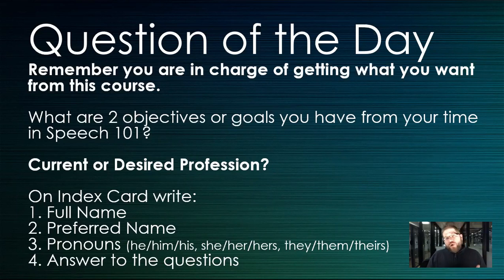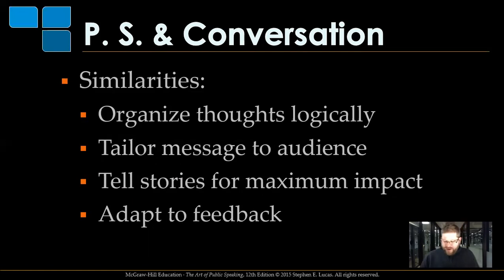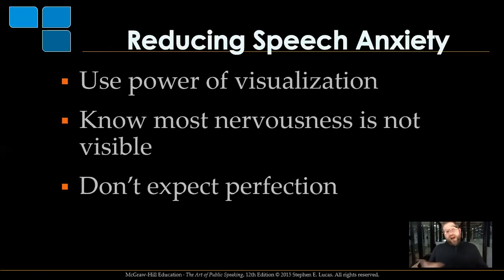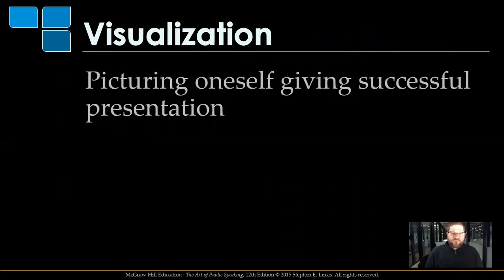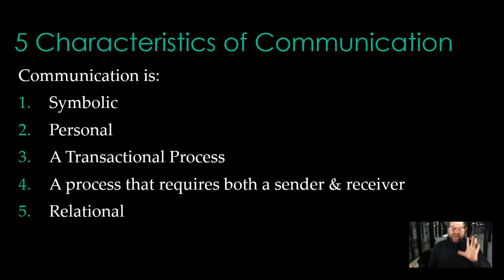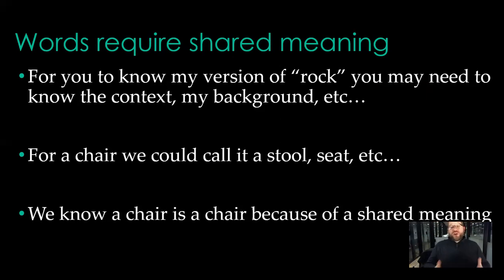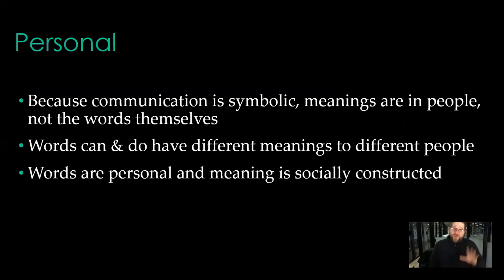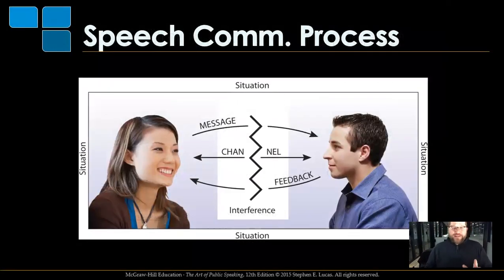Public Speaking 101. What Is Communication. Part 1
Part 1 - Basic Communication Process, History of Public Speaking, & Civic Engagement